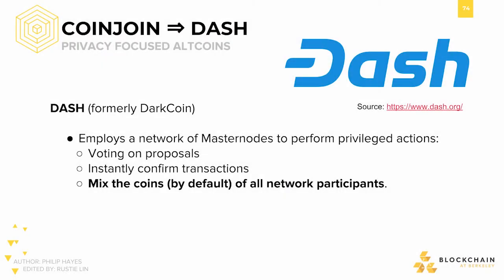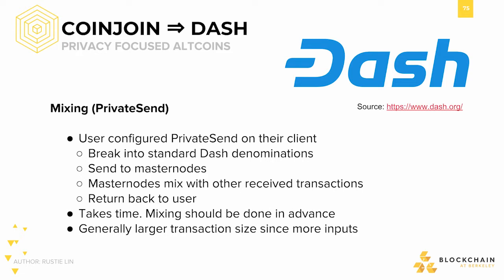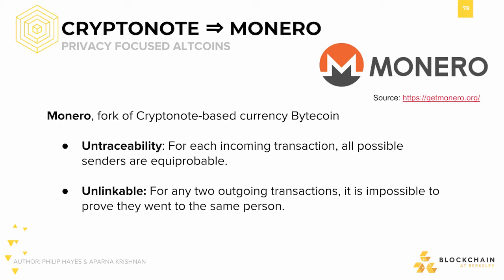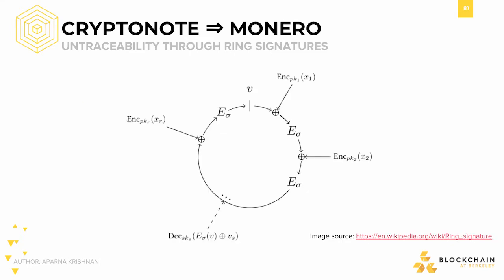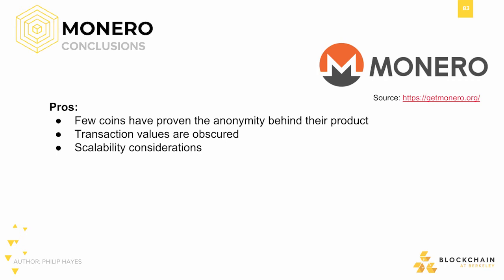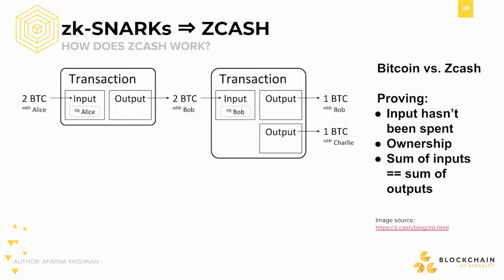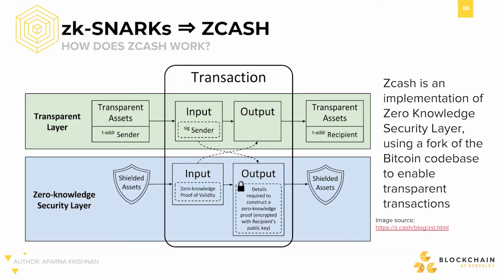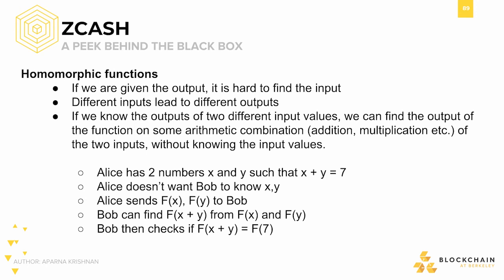[CS198.2x Week 5] Privacy Focused Altcoins